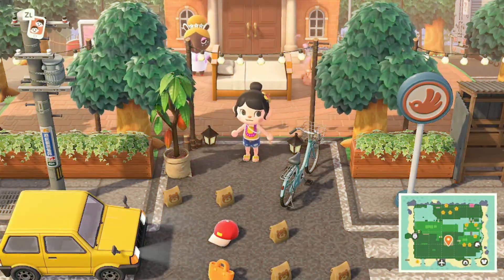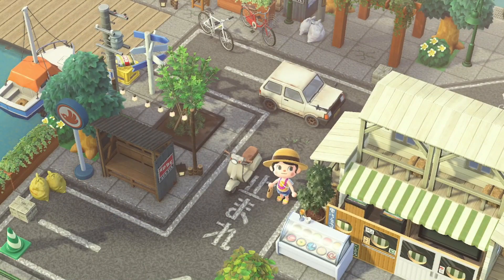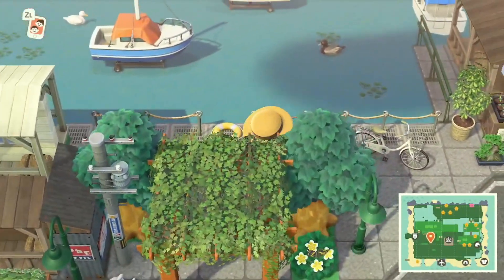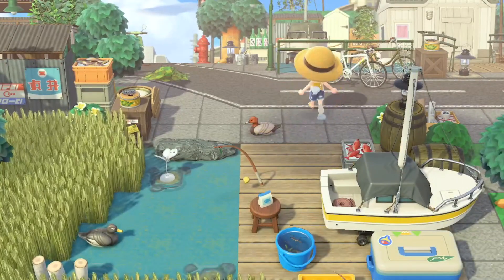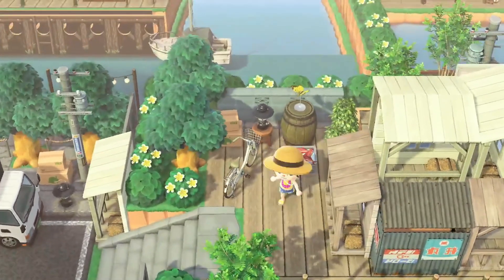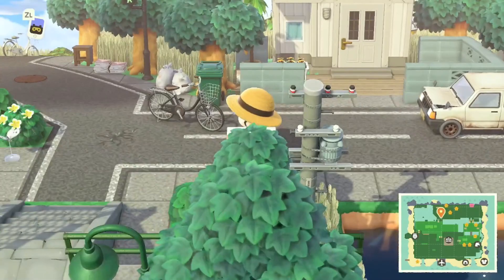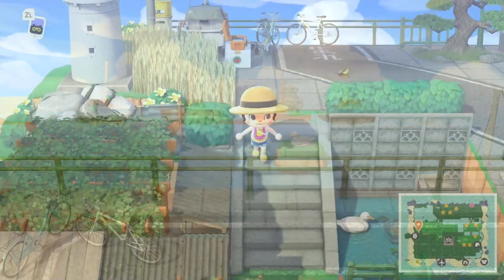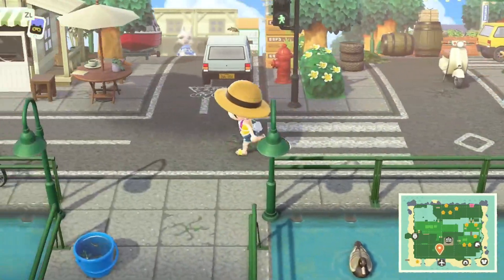STUNNING+REALISTIC JAPANESE HARBOUR ISLAND/ISLAND TOUR/ANIMAL CROSSING:NEW HORIZONS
In today's video we tour the most unique Japanese Island I have seen in a long time! Once a week, I will be touring islands so it gives me a little break in between speed build tutorials, and to showcase other talented creators you should check out as well! If you're interested in me seeing your island, definitely share your DA's on my discord server link below, in our dream address channel! I also check these for DA streams too.

Make sure to check out Zara below!
 ISLAND OWNER:
zara_crossing
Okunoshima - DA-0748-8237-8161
Road code By Zara_crossing
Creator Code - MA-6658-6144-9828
water/deck code- MA-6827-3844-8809 by mutsumori167cm on Twitter

A note from the island owner:
"My water and dock design are done by mutsumori167cm on Twitter. There is a room in the basement, that's inspired by ar_acnh on Twitter. And my seven eleven was inspired by HorribleGaming"